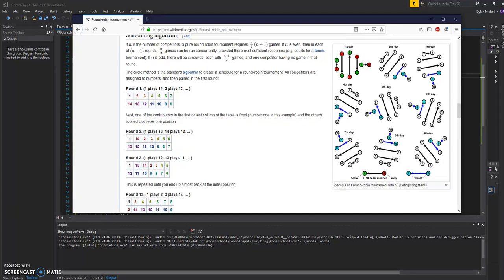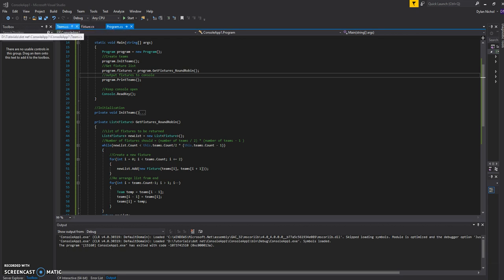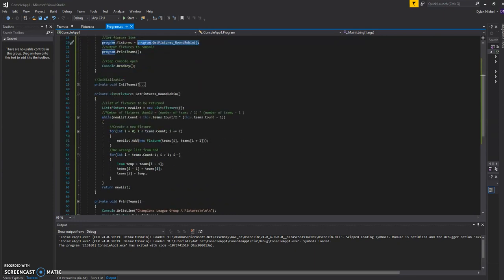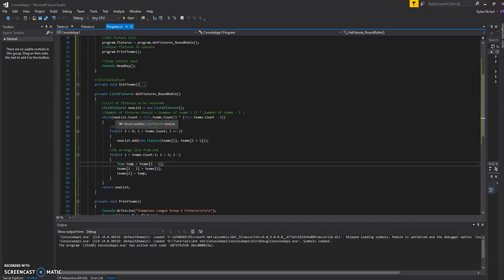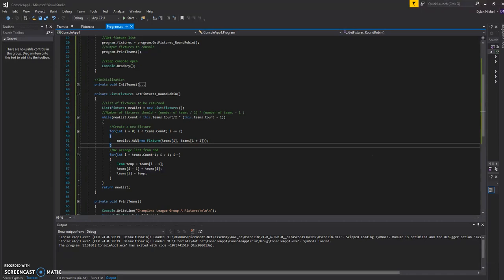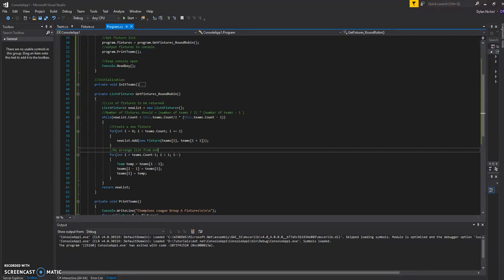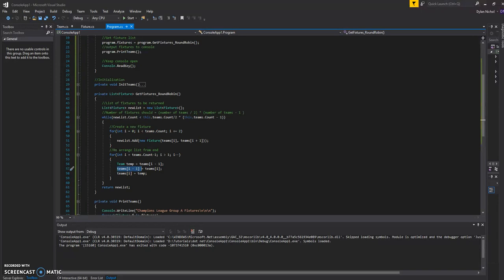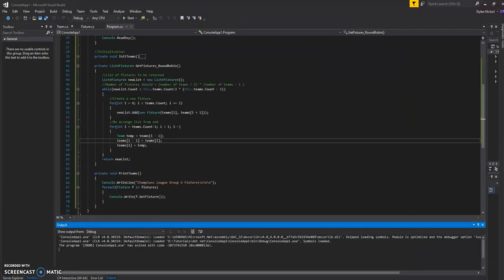How to code a Football/Sport fixture generator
How to create a round robin style fixture generator where each team plays each other once.

Code in this video is in C#, but the principles are the same for any language/technology you want to use.